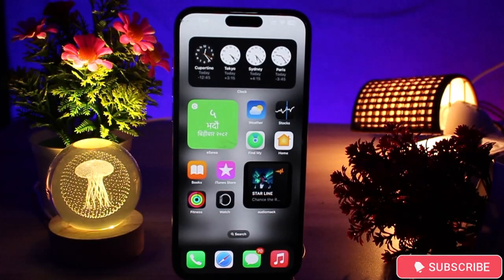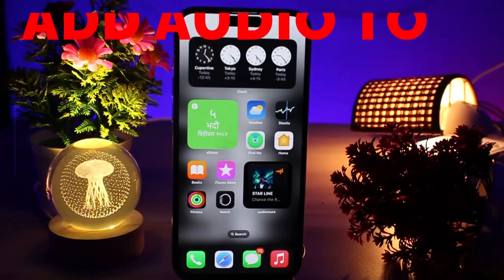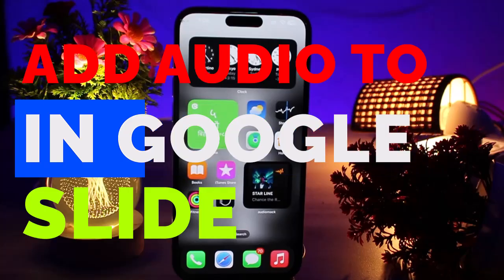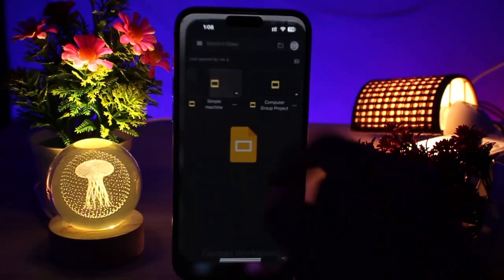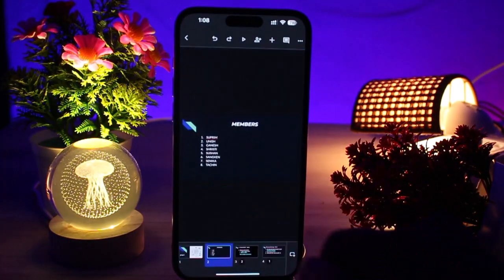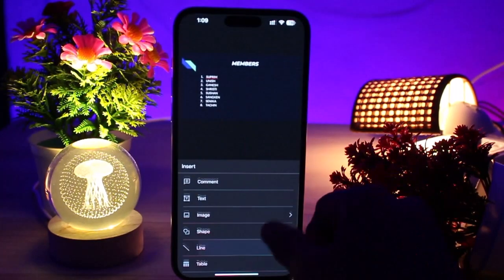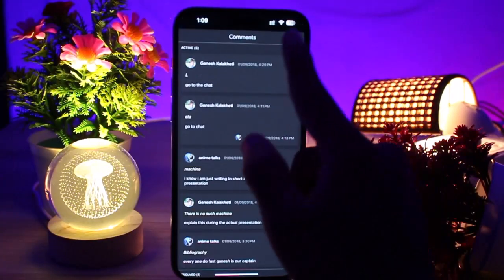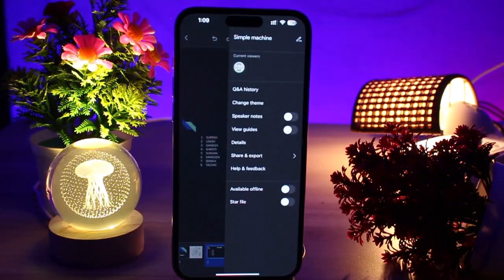How to Play Audio in Google Slides on Your Mobile Device - Here's How You Can Do It // 2025 Edition